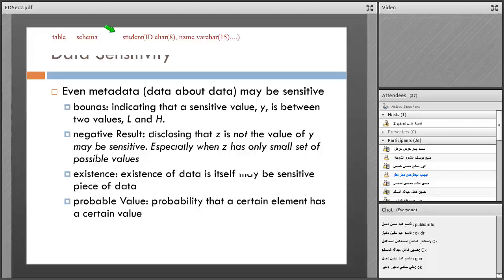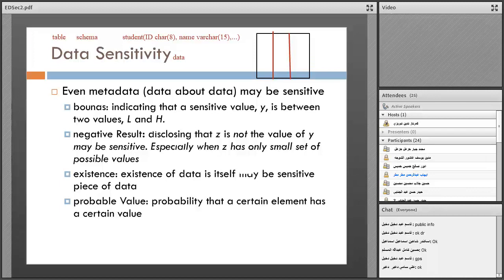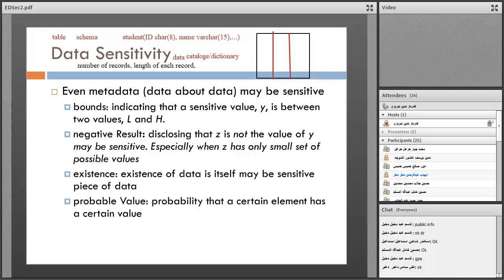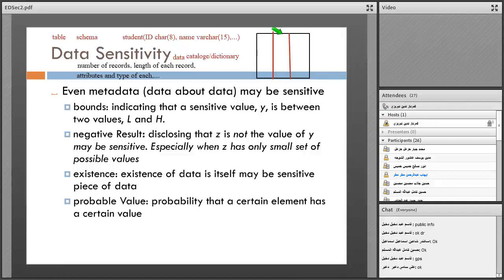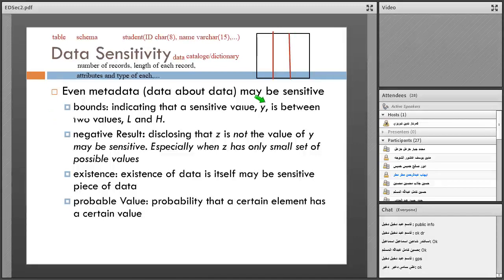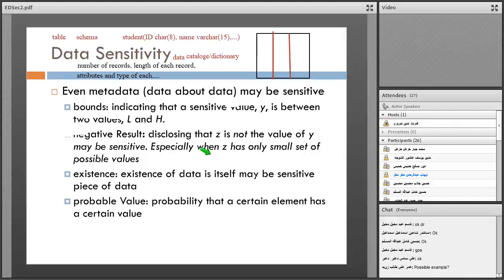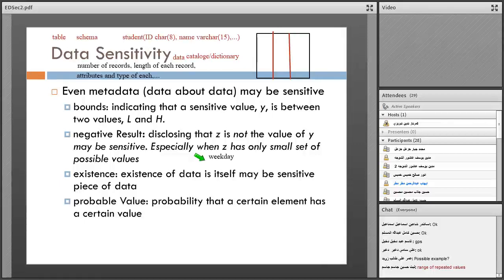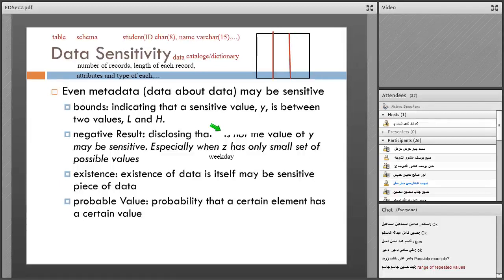DATABASE SECURITY AND PRIVACY 4-5